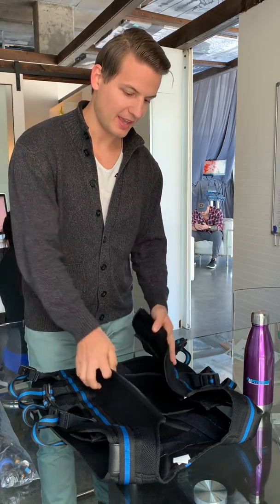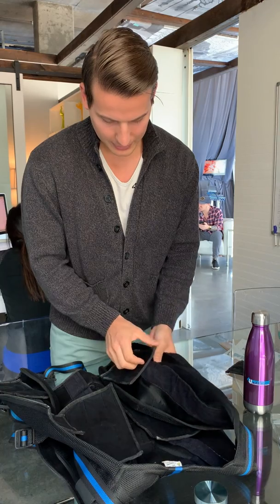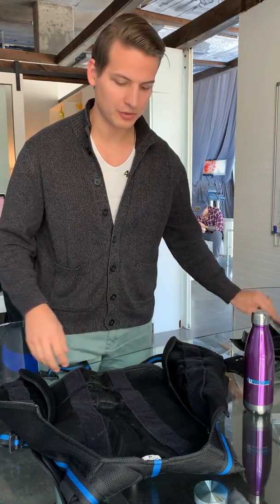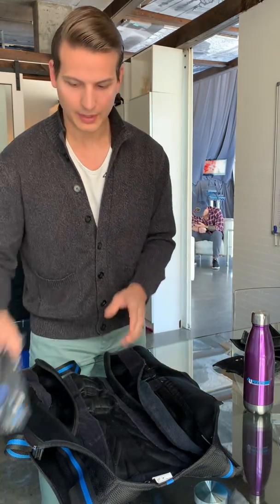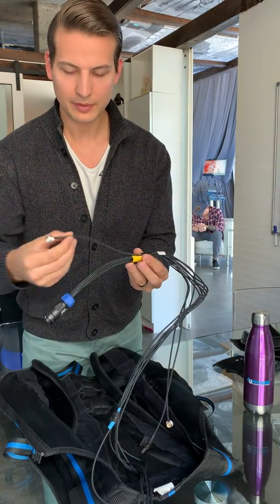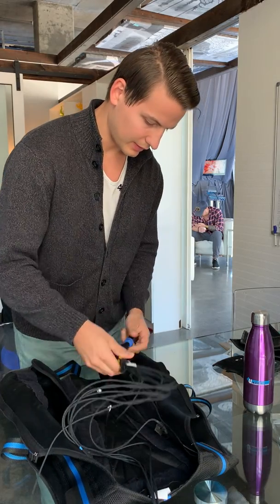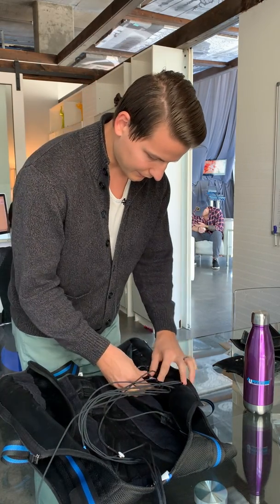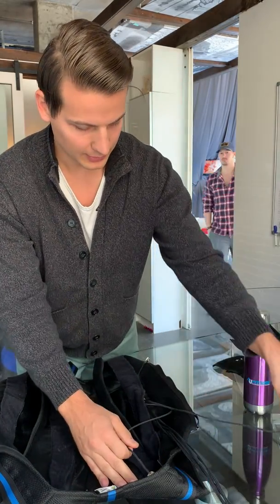How to Replace the Main Cable in EMS E-Fit Vest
It is very important that you are being careful with the placements and placing of the cable.

-Make sure there are no tight corners,  Create gentle loops
-Be very careful when you separate the Velcro and the fabric, do not use your nails to open it because it might cut the thread.
-Make sure the cable lays nicely behind each electrode
- White, black, odd and even numbers separate each side and muscle group

-Black is Bicep, Blue is tricep (unless you have XT connectors)
-You  can wash the technical wear in a gentle was with electrodes but without all cables!